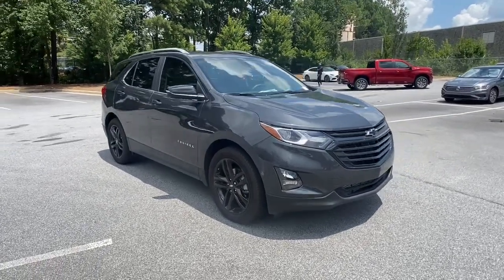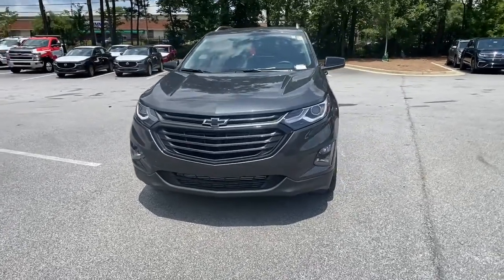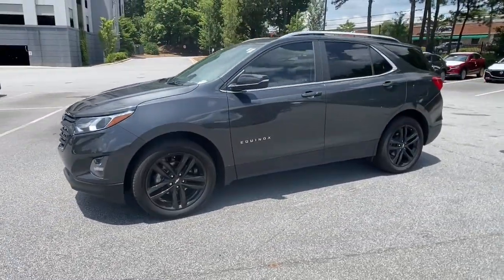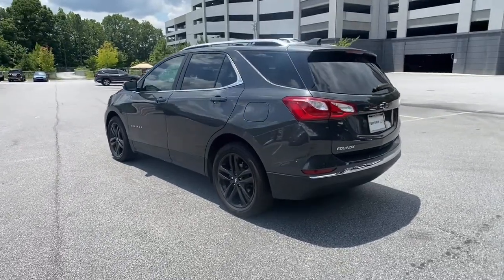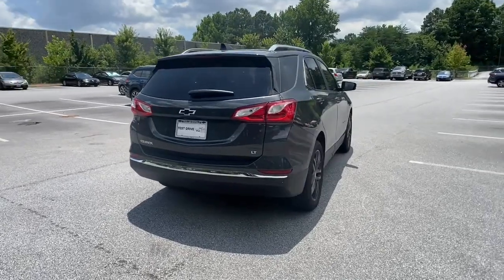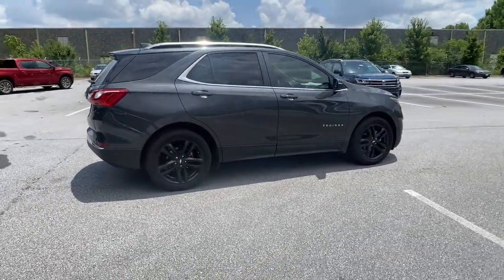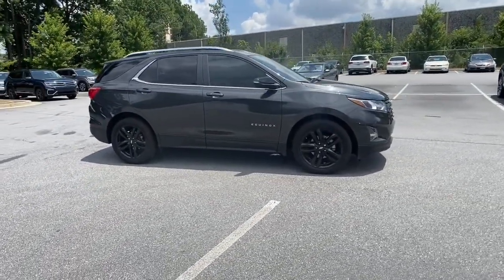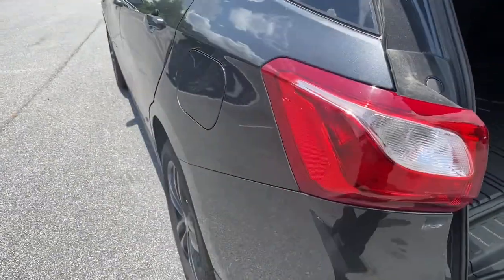2021 Chevrolet Equinox Atlanta, Sandy Springs, Brookhaven, Norcross, Chamblee, GA DEQ1002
Nightfall Gray Metallic New 2021 Chevrolet Equinox available in Atlanta, Georgia at Jim Ellis Chevrolet of Atlanta. Servicing the Sandy Springs, Brookhaven, Norcross, Chamblee, GA area.

Jim Ellis Chevrolet is proud to offer this beautiful 2021 Chevrolet Equinox LT in Nightfall Gray Metallic Beautifully equipped with Confidence & Convenience Package Driver Confidence II Package (Lane Change Alert w/Side Blind Zone Alert Rear Cross Traffic Alert and Rear Park Assist w/Audible Warning) Driver Convenience Package (3-Spoke Leather-Wrapped Steering Wheel Dual Zone Automatic Climate Control Front Fog Lamps Heated Driver & Front Passenger Seats Rear Power Liftgate Remote Start and Universal Home Remote) Floor Liner Package (LPO) (All-Weather Floor Liners (LPO) and Integrated Cargo Liner (LPO)) Infotainment Package (120-Volt Power Outlet 2 USB Data Ports 2 USB Data Ports w/SD Card Reader HD Rear Vision Camera and Radio: Chevrolet Infotainment 3 Plus System w/Navi) Leather Package (Inside Rear-View Auto-Dimming Mirror Memory Settings and Perforated Leather-Appointed Seat Trim) Midnight Edition (Dark Finish Fog Lamp Bezel Surround Unique Mold-In-Color Grille and Wheels: 19 Gloss Black Aluminum) Preferred Equipment Group 1LT Sport Edition 17 Aluminum Wheels 2 Rear USB Charging-Only Ports 2 USB Ports & Auxiliary Input Jack 2-Way Power Driver Lumbar Control Seat Adjuster 3.50 Final Drive Axle Ratio 4-Wheel Disc Brakes 6 Speaker Audio System Feature 6 Speakers 8-Way Power Driver Seat Adjuster ABS brakes Air Conditioning Alloy wheels AM/FM radio: SiriusXM Apple CarPlay/Android Auto Auto High-beam Headlights Bluetooth For Phone Brake assist Bumpers: body-color Compass Cruise Control Delay-off headlights Driver door bin Driver vanity mirror Dual front impact airbags Dual front side impact airbags Electronic Stability Control Emergency communication system: OnStar and Chevrolet connected services capable Four wheel independent suspension Front anti-roll bar Front Bucket Seats Front Center Armrest Front Passenger 4-Way Manual Seat Adjuster Front reading lights Fully automatic headlights Heated door mirrors High-Intensity Discharge Headlights Illuminated entry Low tire pressure warning Occupant sensing airbag Outside Heated Power Adjustable Auto-Dim Mirrors Outside temperature display Overhead airbag Overhead console Panic alarm Passenger door bin Passenger vanity mirror Power door mirrors Power driver seat Power steering Power Sunroof Power windows Premium audio system: Chevrolet Infotainment 3 Premium Cloth Seat Trim Radio data system Radio: Chevrolet Infotainment 3 System w/AM/FM Rear anti-roll bar Rear reading lights Rear seat center armrest Rear window defroster Rear window wiper Remote keyless entry Roof-Mounted Luggage Rack Side Rails Security system Set of 4 Wheel Locks (LPO) SiriusXM Radio Speed-sensing steering Split folding rear seat Spoiler Steering wheel mounted audio controls Tachometer Telescoping steering wheel Tilt steering wheel Traction control Trip computer and Variably intermittent wipers!Call our internet team today @ to schedule a hassle free test drive! We are located at: 5900 Peachtree Industrial Blvd Atlanta GA 30341.
LUGGAGE RACK  SIDE RAILS  ROOF-MOUNTED,GRILLE  UNIQUE MOLD-IN-COLOR BLACK GRILLE AND MESH  with Black surround,SEATS  HEATED DRIVER AND FRONT PASSENGER,ENGINE  1.5L TURBO DOHC 4-CYLINDER  SIDI  VVT  (170 hp [127.0 kW] @ 5600 rpm  203 lb-ft of torque [275.0 N-m] @ 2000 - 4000 rpm) (STD),FOG LAMPS  FRONT,LANE CHANGE ALERT WITH SIDE BLIND ZONE ALERT,USB DATA PORTS  2  includes SD Card Reader  auxiliary input jack  located within front center storage bin,LT PREFERRED EQUIPMENT GROUP  includes standard equipment,POWER OUTLET  120-VOLT  LOCATED ON THE REAR OF CENTER CONSOLE,HD REAR VISION CAMERA,WHEELS  19 (48.3 CM) GLOSS BLACK ALUMINUM,STEERING WHEEL  LEATHER-WRAPPED 3-SPOKE,AUDIO SYSTEM  CHEVROLET INFOTAINMENT 3 PLUS SYSTEM WITH CONNECTED NAVIGATION  8 DIAGONAL HD COLOR TOUCHSCREEN  AM/FM stereo  Bluetooth audio streaming for 2 active devices  Apple CarPlay and Android Auto capable  enhanced voice recognition  in-vehicle apps  cloud connected personalization for select infotainment and vehicle settings.,MIRRORS  OUTSIDE HEATED POWER-ADJUSTABLE AND AUTO-DIMMING  CHROME  MANUAL-FOLDING  with turn signal indicators,TIRES  P235/50R19 ALL-SEASON BLACKWALL,MEMORY SETTINGS  includes presets f